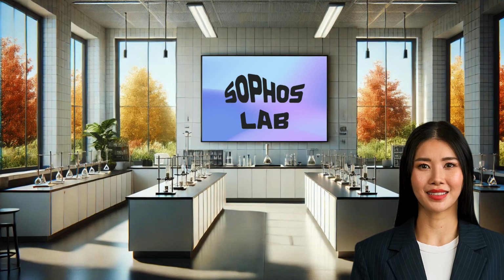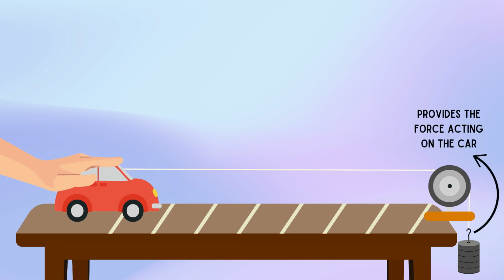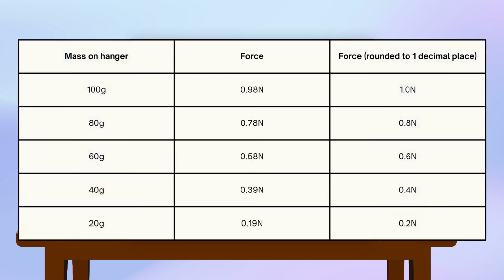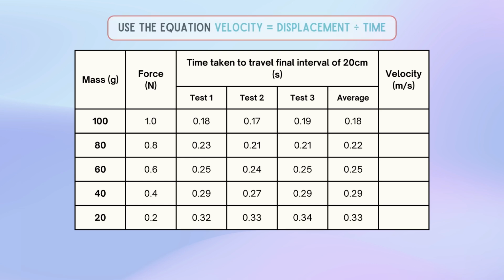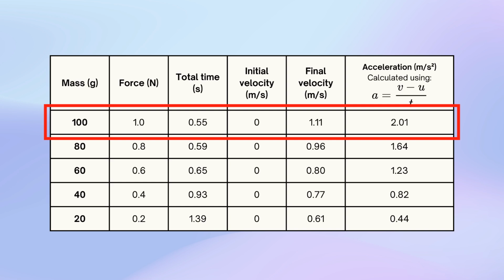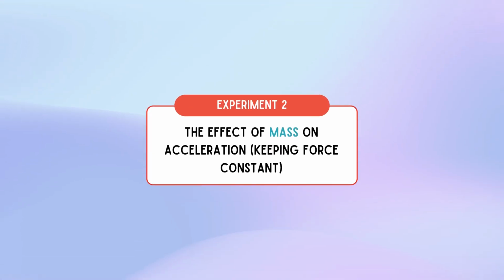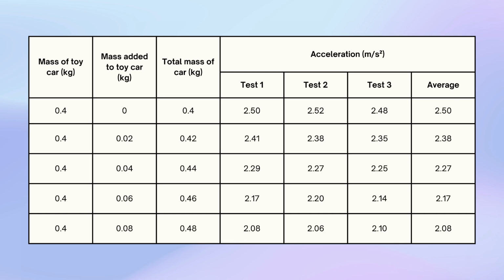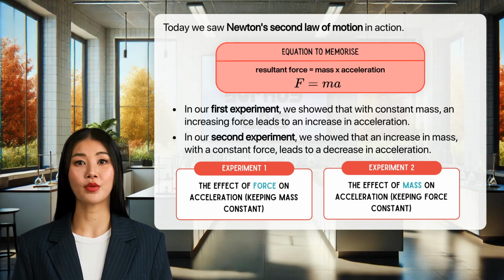Practical: Testing Newton's Laws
Welcome to our engaging session on 'Practical: Testing Newton's Laws'. In this hands-on video, we'll explore the intricate relationship between force, mass, and acceleration, as outlined in Newton's Second Law of Motion. This experiment is crucial for understanding the principles used by engineers in designing everything from cars to rockets, and how athletes can optimise their performance. Join us as we delve into two compelling experiments to illustrate these concepts.

🛠️ In this lesson, you will learn:

- How to conduct an experiment to observe how acceleration changes with different forces and a constant mass.
- How to calculate force using weight and gravitational acceleration.
- How to maintain constant mass while varying force in practical setups.
- Measuring acceleration by analysing toy car motion over set distances and calculating average times.
- How to investigate changes in acceleration when altering mass, while keeping force constant.
- Utilising computer software for automated calculations of acceleration.

💡 Key concepts covered:

- Force, mass, and acceleration: Discover how these variables interact in practical settings.
- Newton's Second Law: Understanding its application and the mathematical relationship (f = ma).
- Data collection and analysis: Learn to record data accurately, calculate averages, and graph results for clarity.
- Experimental discrepancies: Understand how factors like friction and air resistance can affect outcomes.

🔍 Common Questions Answered:

- How do you calculate acceleration in a practical experiment?
- What equipment is needed to test Newton's Second Law?
- How does changing mass affect acceleration?
- Why is it important to keep certain variables constant in experiments?
- How does air resistance influence experimental results?

By the end of this lesson, you will have reinforced your understanding of Newton's Second Law and gained invaluable practical skills for conducting scientific experiments. Perfect your grasp of physics with this insightful investigation, and apply this knowledge to solve real-world problems and exam scenarios.

Explore more GCSE lessons at Sophos Education to deepen your understanding of physics and motion!